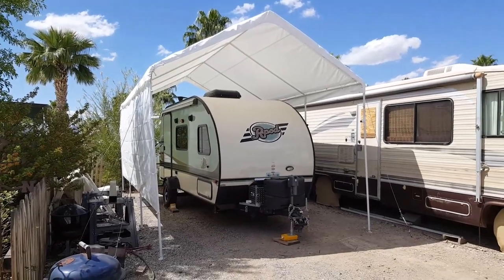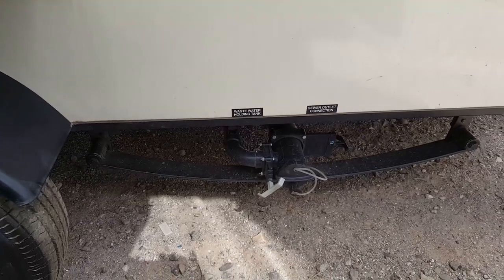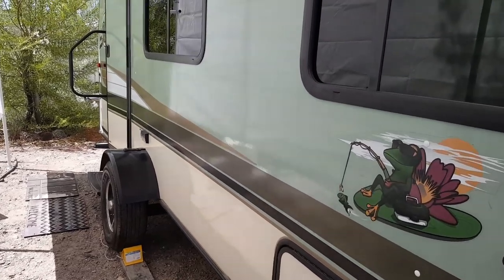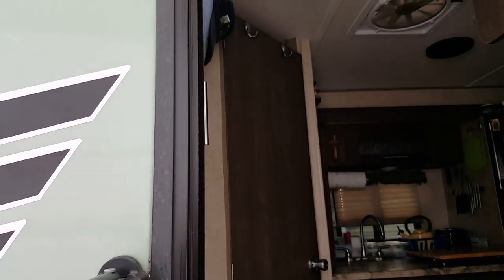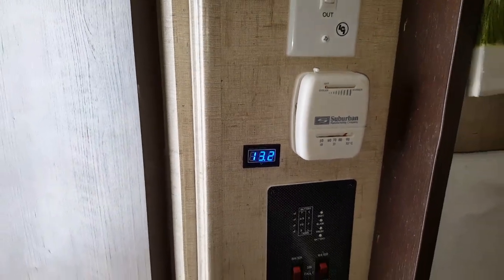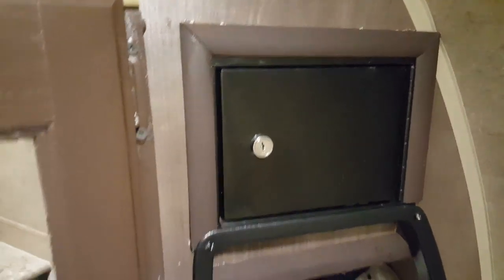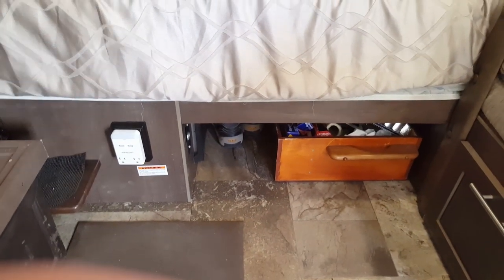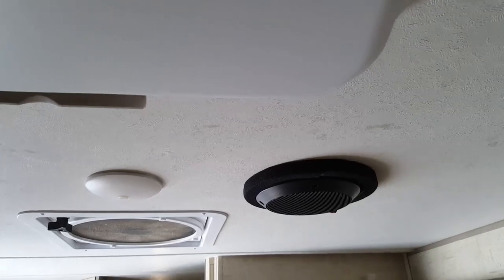RP180 RPOD MODS 2017 Trailer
Mods done on my RP180 RPOD Trailer